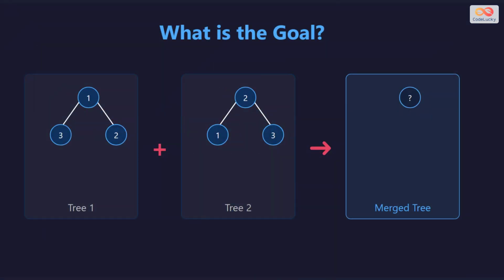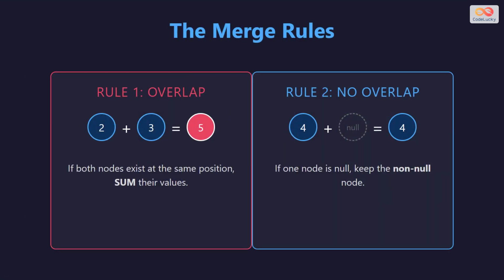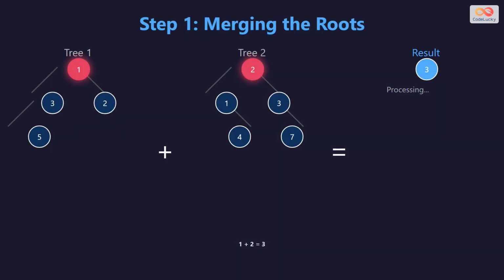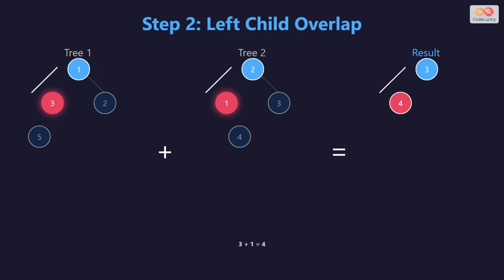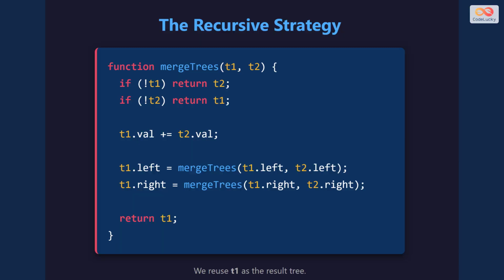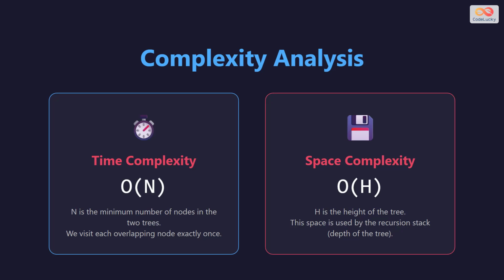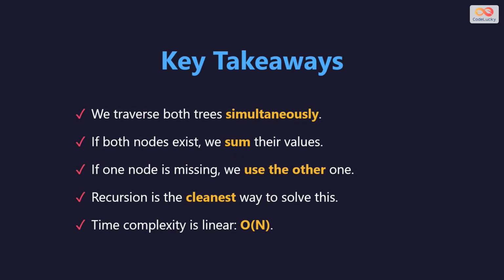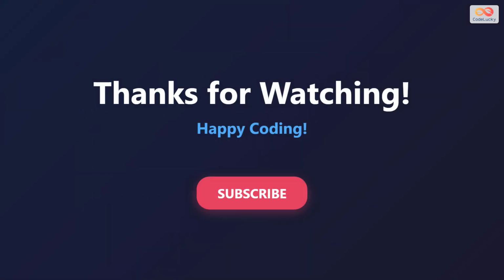Merge Two Binary Trees - LeetCode 617 - Visualization & Explanation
Learn how to solve the "Merge Two Binary Trees" problem (LeetCode 617) with a clear, step-by-step visual guide! 🌳+🌳=🌲

In this video, we break down the logic of combining two binary trees into one. We cover the specific rules for overlapping nodes versus single nodes and walk through a complete example. Whether you are a beginner or preparing for coding interviews, this explanation will help you master tree traversal and recursion.

We also discuss the time and space complexity to ensure you understand the efficiency of the solution. Mastering this problem is a great stepping stone to more complex tree algorithms.

Topics covered:
- Problem understanding
- Visual walkthrough of the merge process
- Handling null nodes and edge cases
- Recursive algorithm strategy

Chapters:
00:00 - Intro
00:15 - The Goal
00:31 - The Rules
00:51 - Merging Roots
01:07 - Left Subtree
01:22 - Handling Nulls
01:39 - The Algorithm
01:58 - Complexity
02:17 - Summary
02:31 - Outro
02:41 - Outro